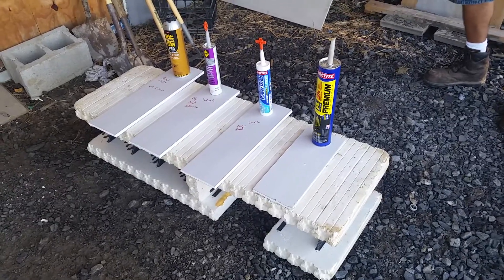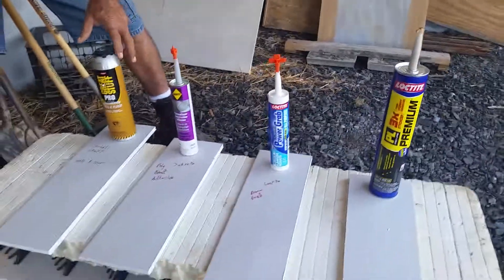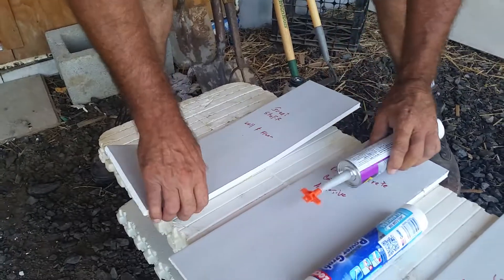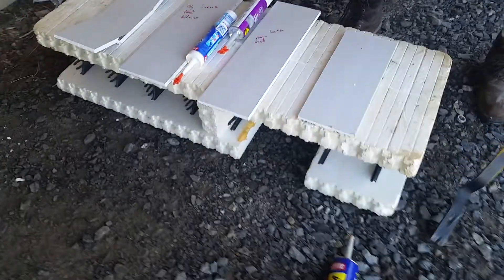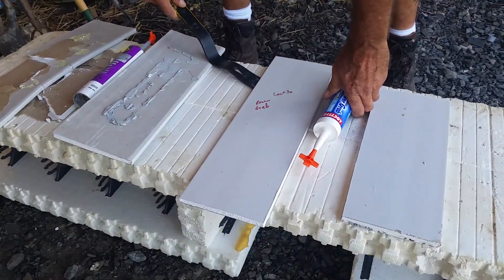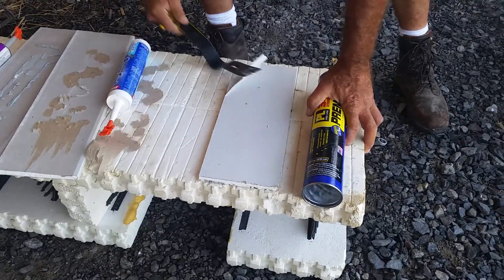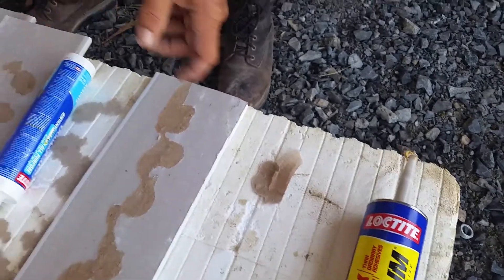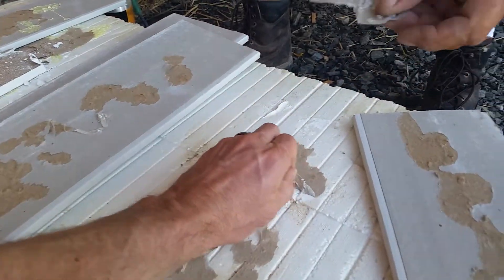What is Best adhesive for adhering foam to drywall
We tested four construction adhesives for adhering drywall to an AMVIC ICF foam block.